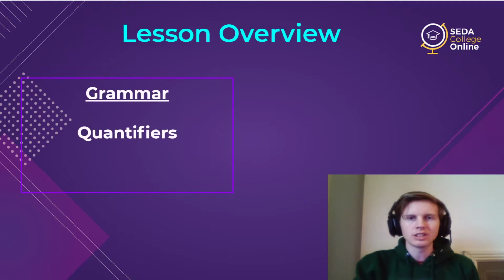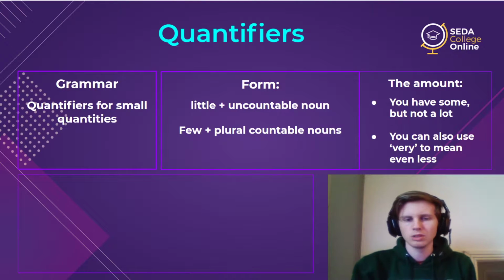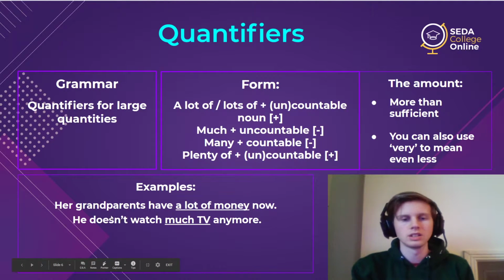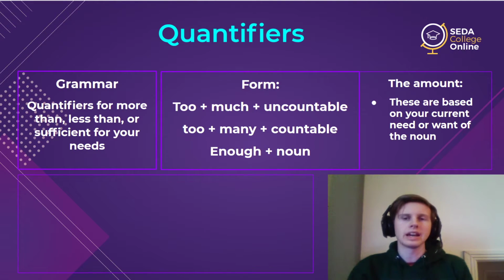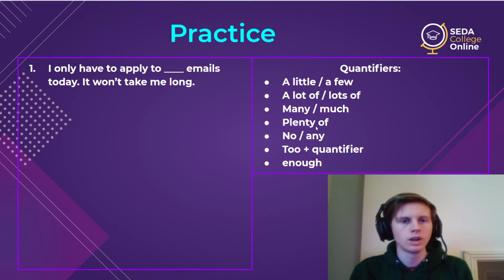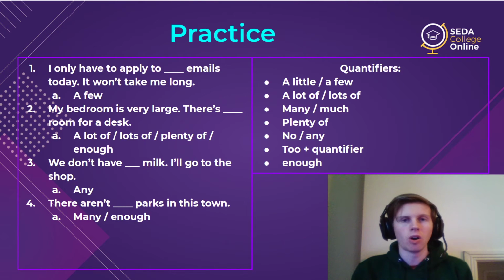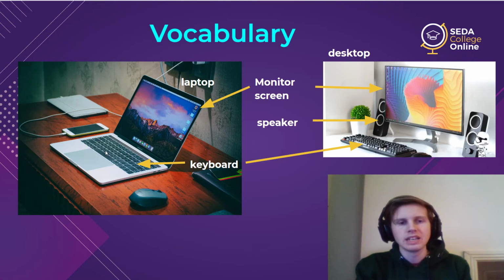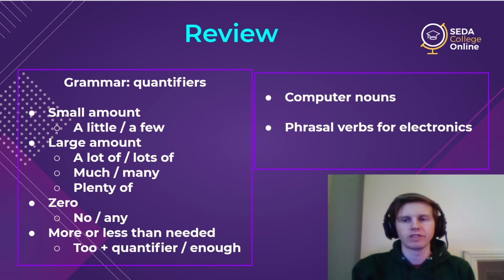SEDA College Live - Intermediate 14/04